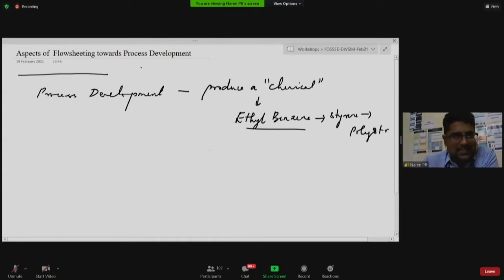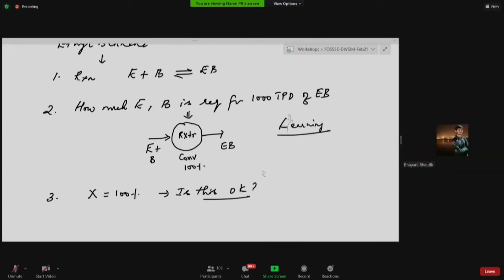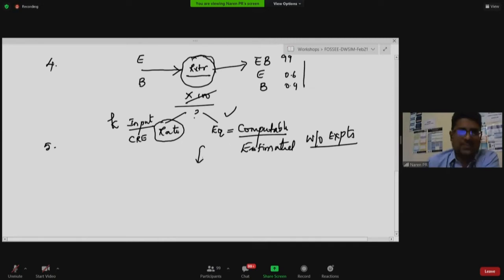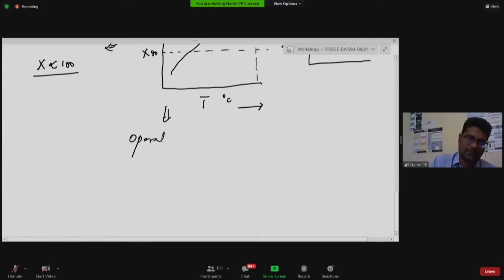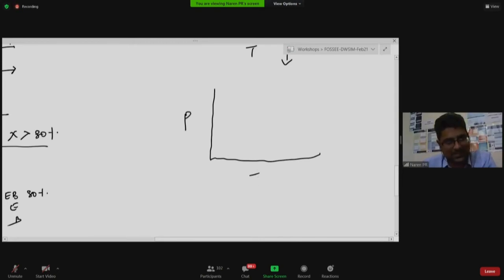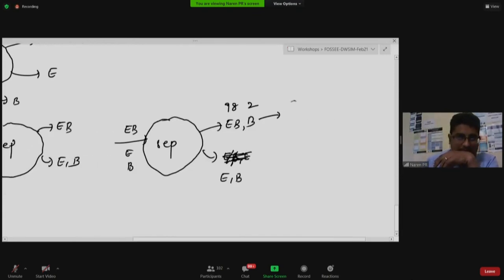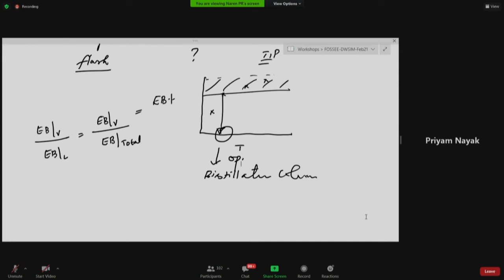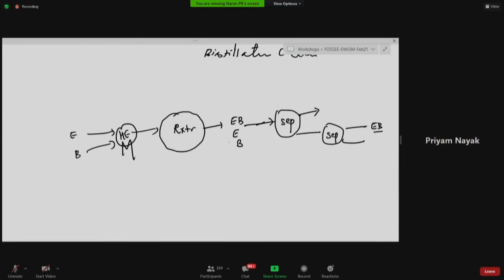Day 2 Session-10 by Prof. P. R. Naren